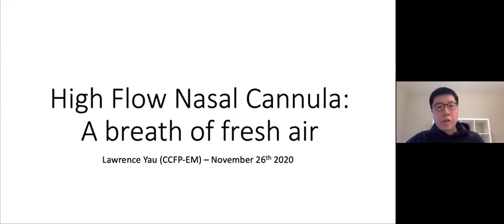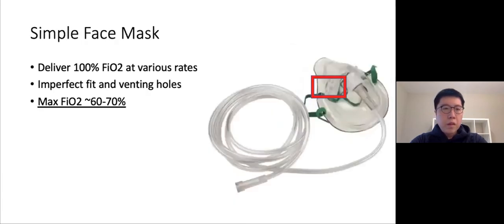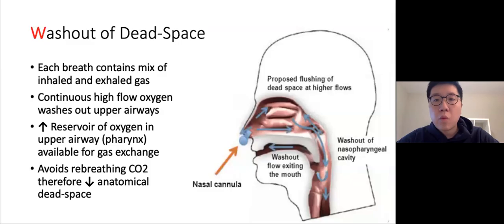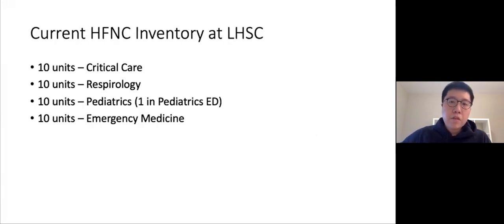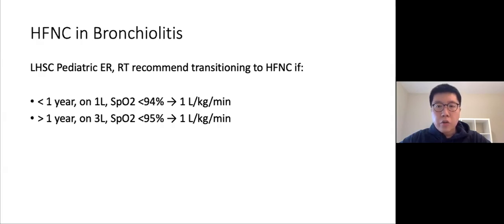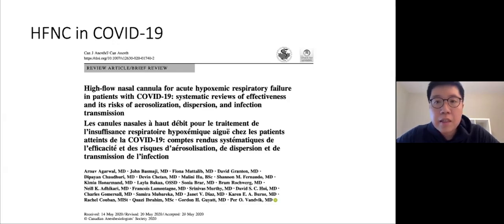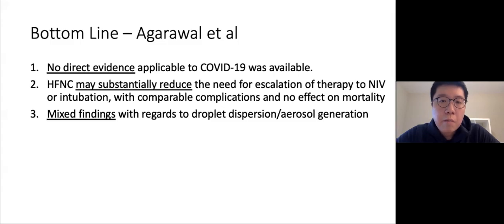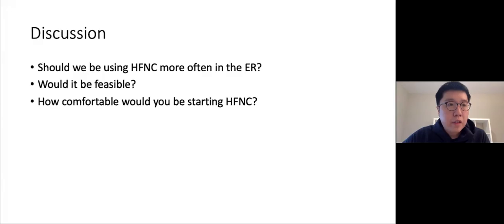Dr. Lawrence Yau: High Flow Nasal Cannula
High Flow Nasal Cannula